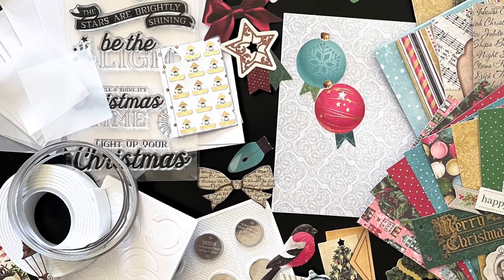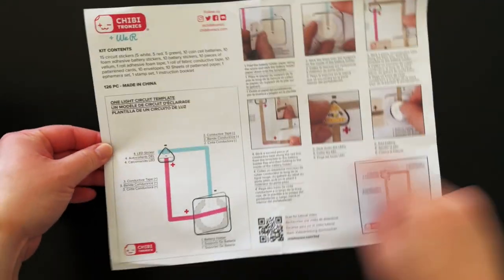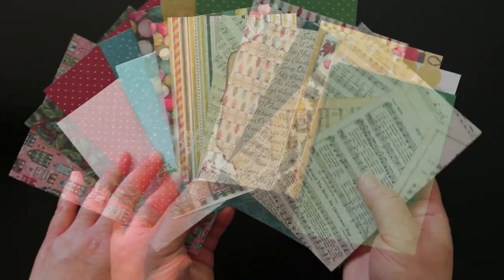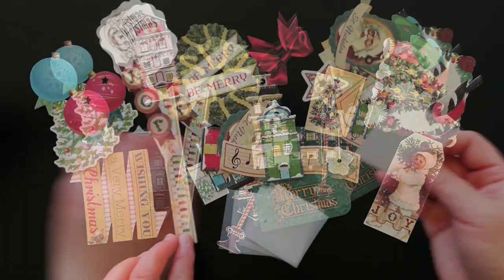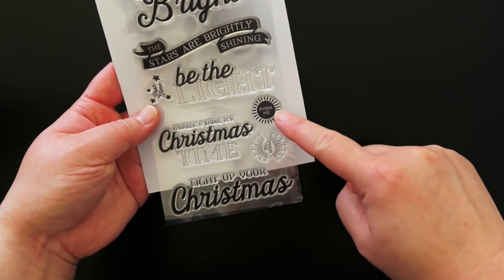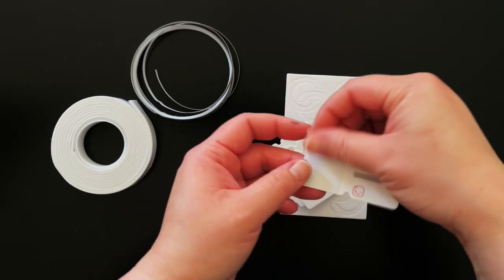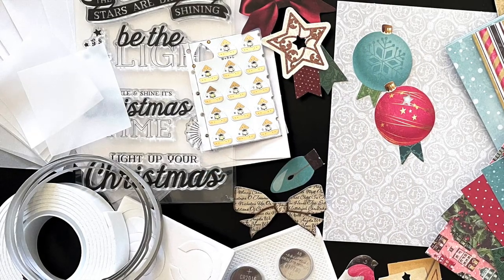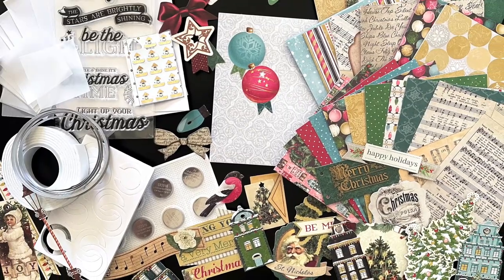Bonus Video - Introducing the HSN Holiday Card Making Kit - Chibitronics for Papercrafters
In this series, @JessicaFrostBallas will teach you how to use Chibitronics products and create a variety of paper circuits to light up your cards and crafts!  In this video she will introduce you to our Holiday Card Making Kit available exclusively through HSN

Find more information, inspiration, templates, and video tutorials for the Holiday Card Making Kit